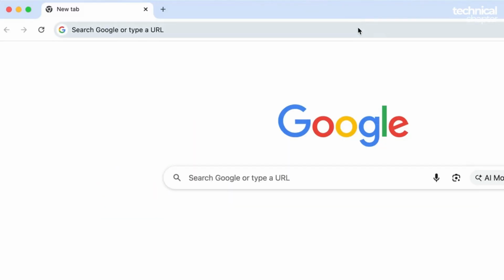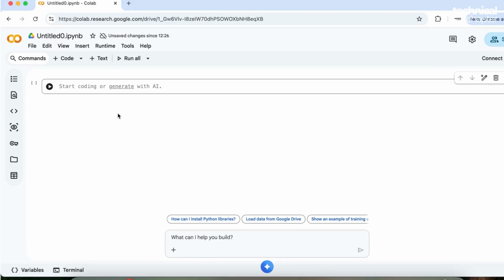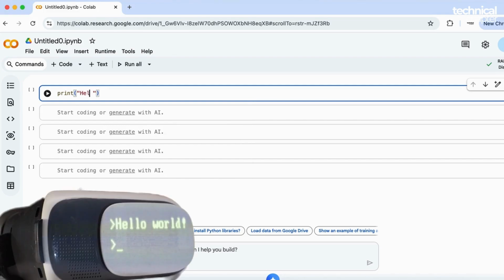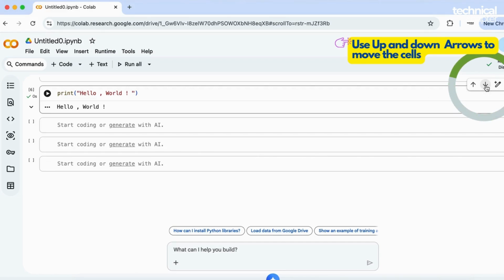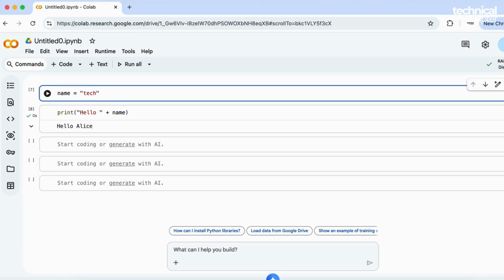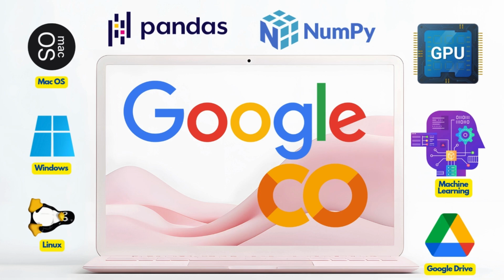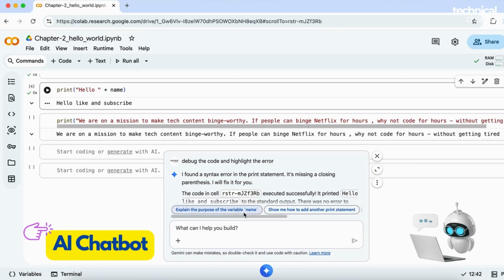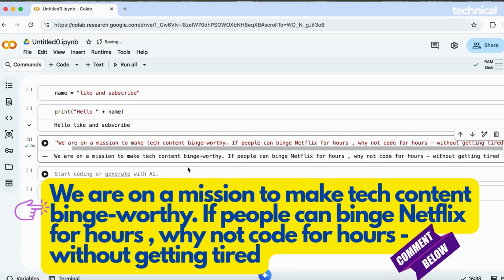Chapter 2 : How to write python code in google Colab | Python Full Course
Learn Python online using Google Colab and write your first Python program without installing anything on your laptop.
This beginner-friendly tutorial covers Hello World, variables, and how Google Colab works for students, freshers, and first-time coders.

Use the timestamps below to navigate through the video with ease.

0:00 Are you trying to learn python the wrong way.
0:36 Introduction to Google Collab.
1:19 Write your first python command.
1:53 How to use a variable.
2:33 Why Google Collab is better.
3:52 Coding is for you. Period.